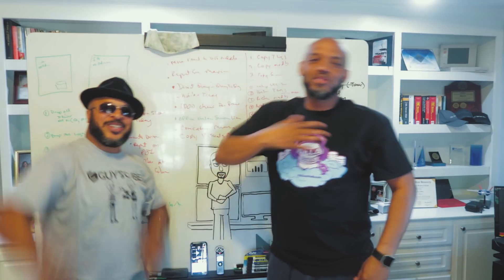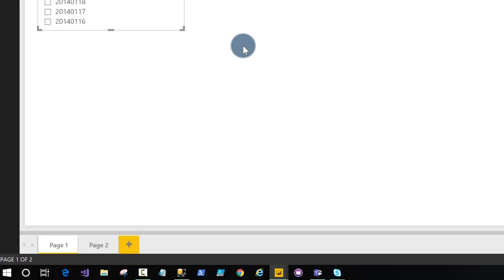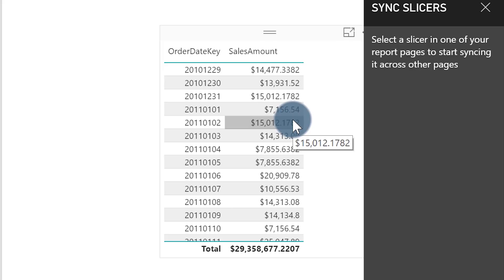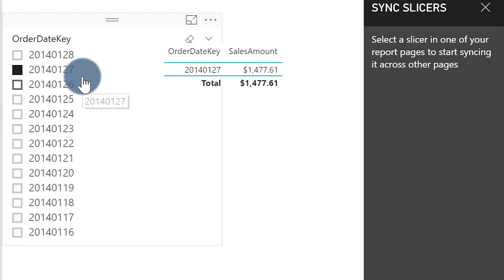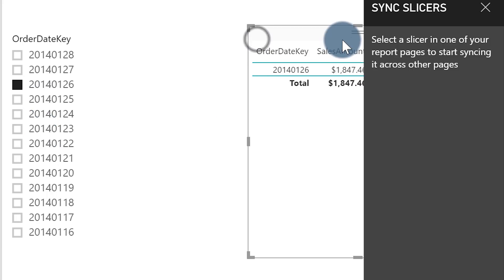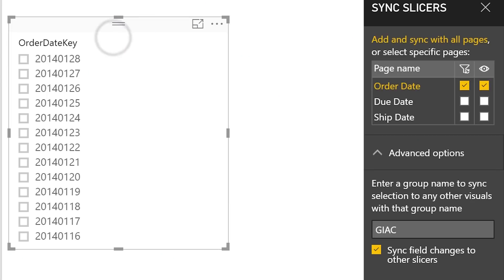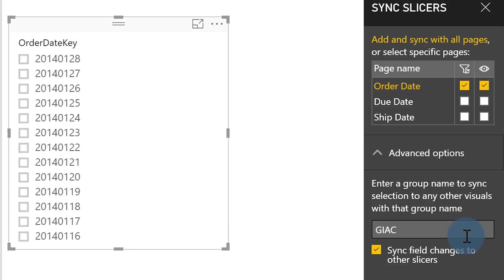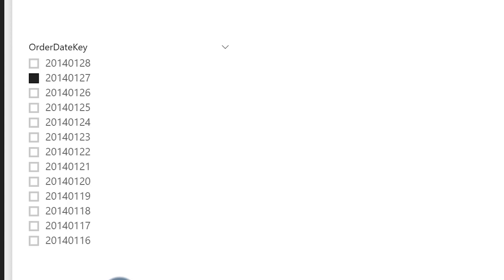Power BI Desktop - Sync Slicers with KillaDBA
In this video, Homer McEwan (aka KillaDBA), joins Patrick to learn the clicks for sync slicers in Power BI Desktop. Patrick also shows the new group functionality in the May 2018 release of Power BI Desktop.